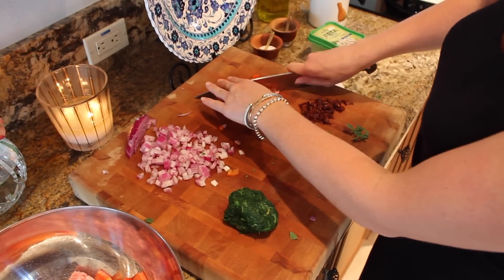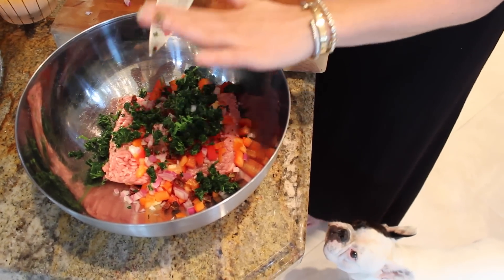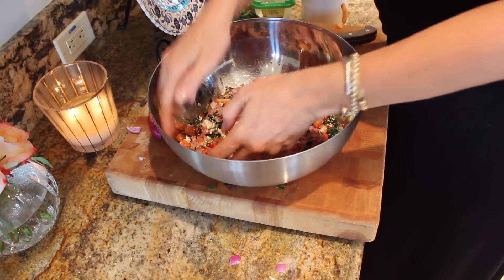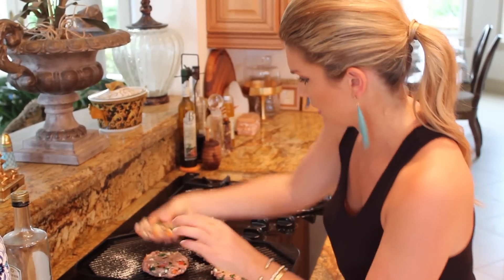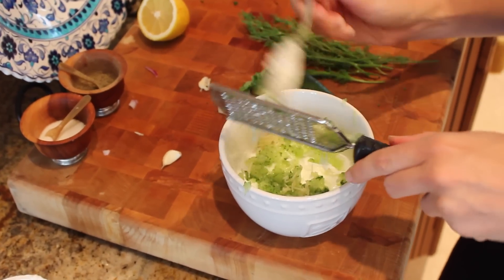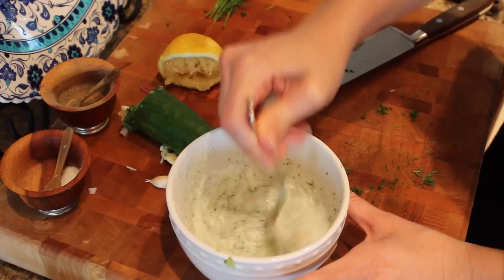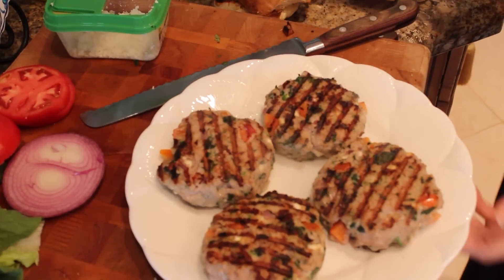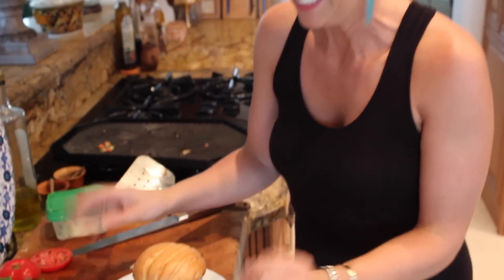Dinner Recipe: Ultimate Greek Turkey Burgers by Everyday Gourmet with Blakely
Who else finds turkey burgers as dry and boring as I do?! I took a regular turkey burger and turned it up about 1000 times. This ultimate Greek turkey burger will leave you saying OPA! For the full recipe to go PRODUCTS USED IN THIS VIDEO